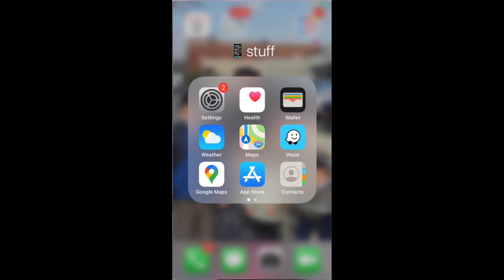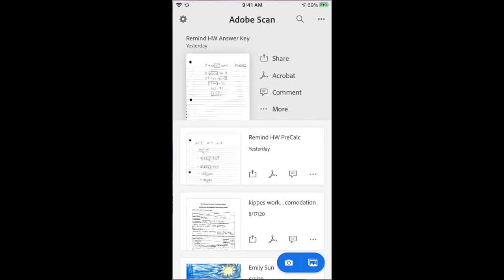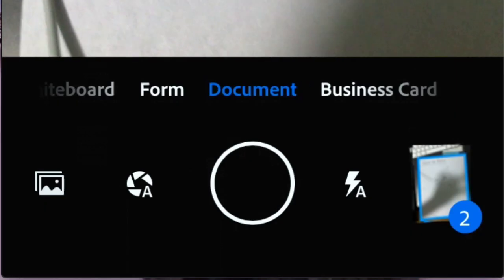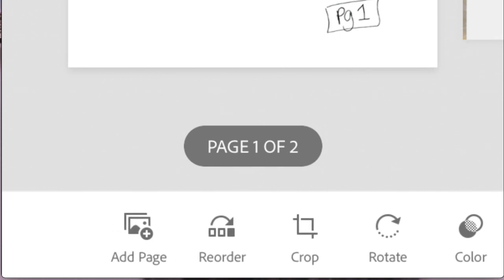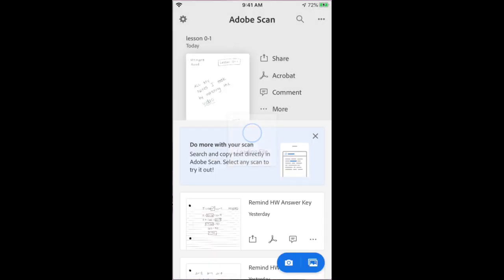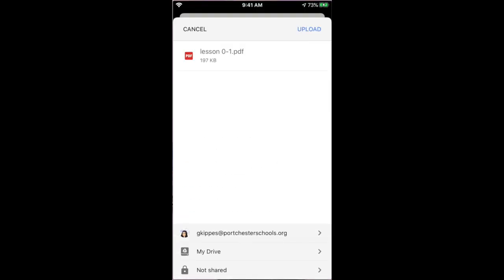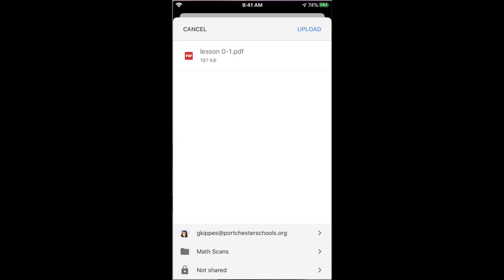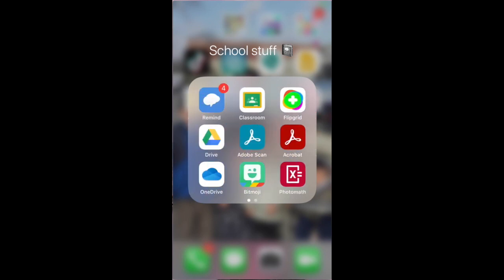Adobe Scanner App with google classroom and google drive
In this video, you will learn how to use the adobe scanner app with your google classroom and your google drive.